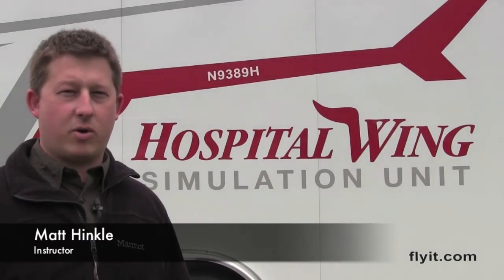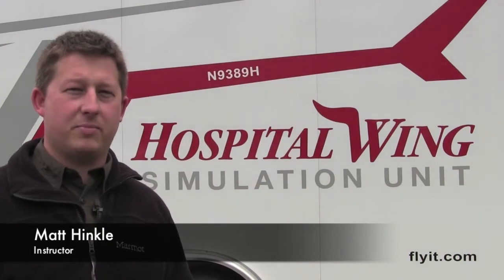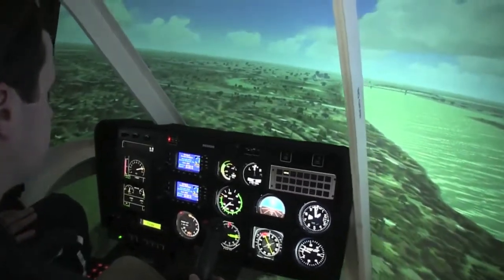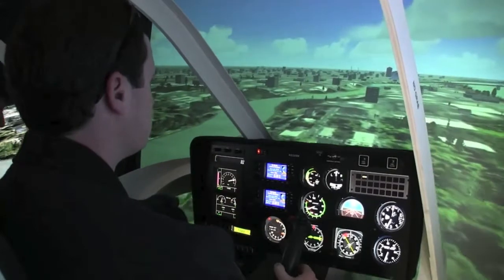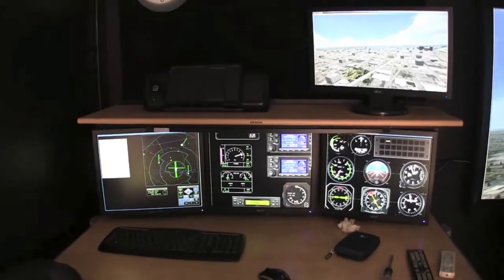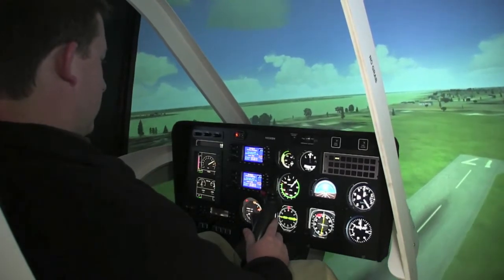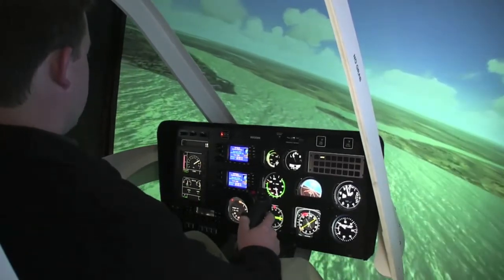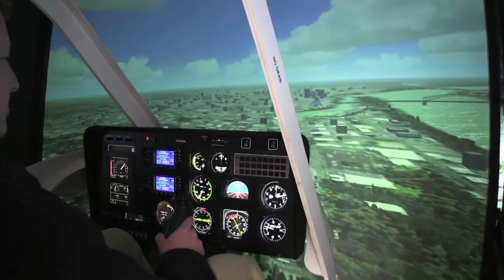Hospital Wing Flight Simulator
This is a video of Hospital Wing's Mobile Flight Simulator.  We had a great time visiting with the crew and participating in the simulator.